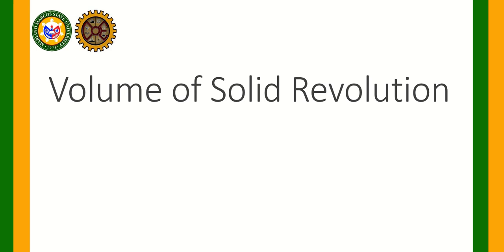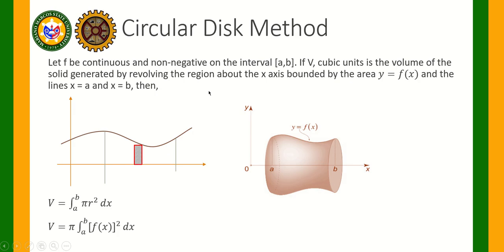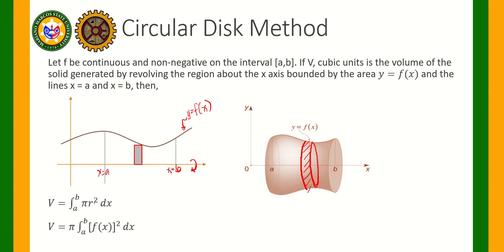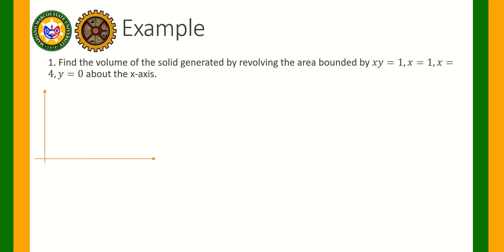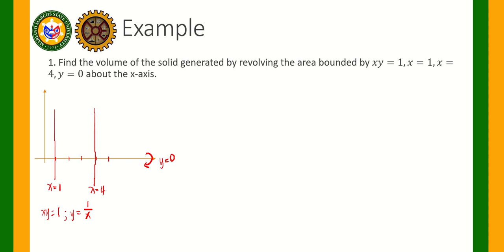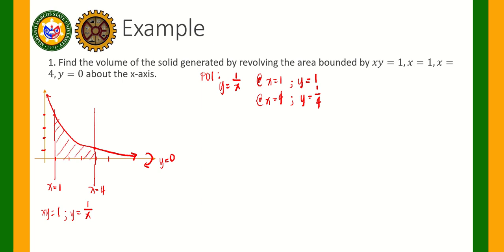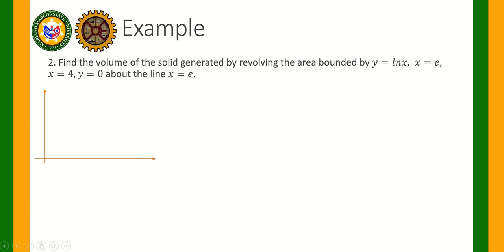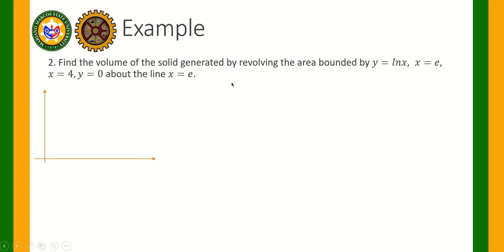Volume of a Solid Revolution part 1 | INTEGRAL CALCULUS